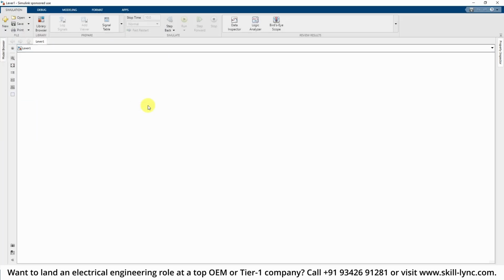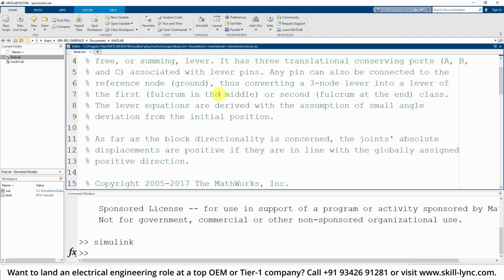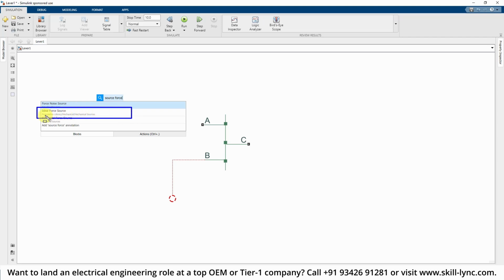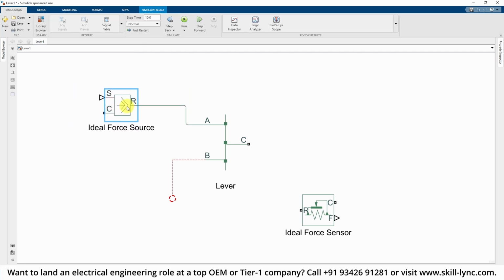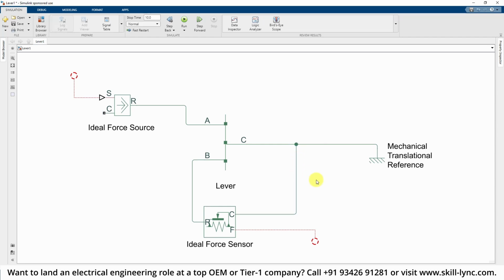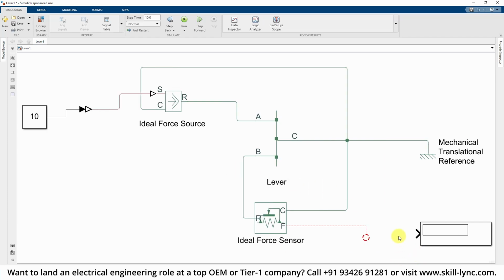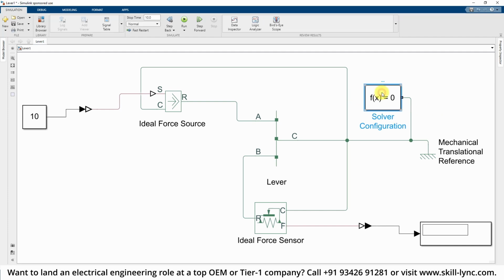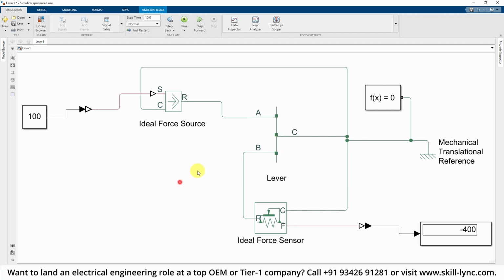Physical Modeling in Simscape with Simulink & MATLAB: Beginner to Advanced | Ep 7 | Skill-Lync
🔧 Welcome to Episode 7 of our "Physical Modeling in Simscape-Simulink & Matlab" series!
In this episode, we dive into the fascinating world of lever mechanisms by designing and simulating a physical system in Simscape. Learn how to set up your lever model, configure parameters, and analyze outputs using MATLAB and Simulink. This hands-on tutorial simplifies complex engineering concepts into actionable steps. 🚀

Key Highlights:
📁 Setting up a blank Simulink model and saving it effectively.
📐 Adding and configuring the lever mechanism block.
⚙️ Exploring the Simscape code behind the lever system.
🔍 Using force sources, sensors, and references in your model.
🔄 Understanding solver configuration for accurate simulations.
🔢 Running simulations and interpreting results.
💡 Experimenting with lever ratios and exploring output dynamics.

🕒 Video Chapters:
0:12 - Creating and saving a blank Simulink file for lever modeling.
2:46 - Searching, adding, and configuring the lever mechanism.
3:47 - A look into the SSC code behind the lever block.
6:19 - Adding Inputs and Outputs
8:15 - Solver Configuration
16:00 - Running the Simulation